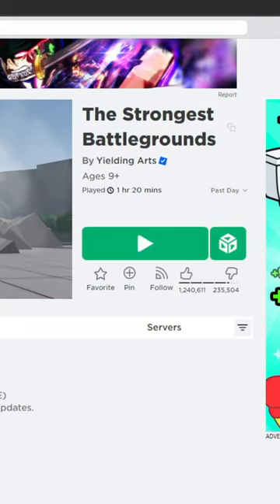how to get the FREE cape in The Strongest Battlegrounds